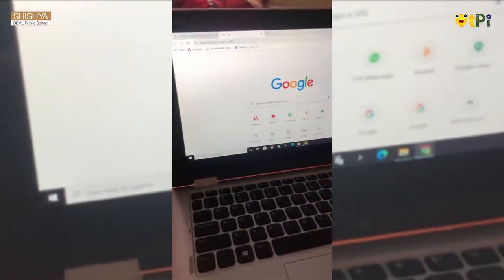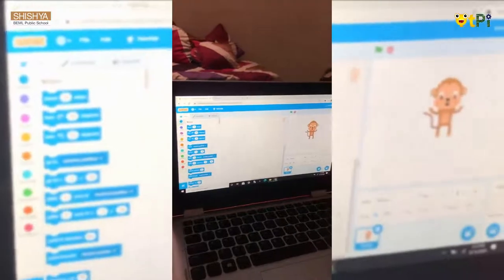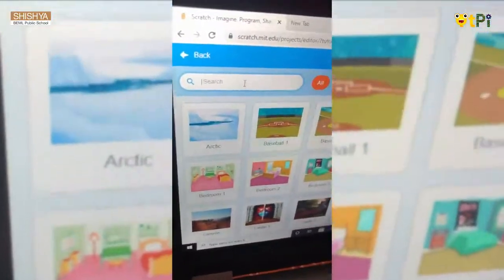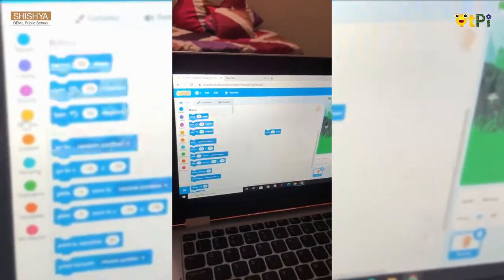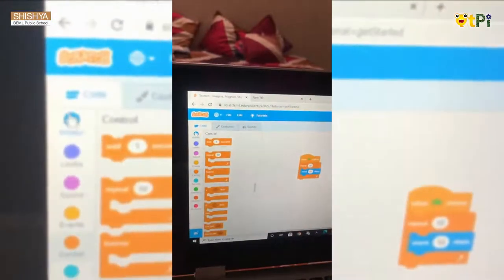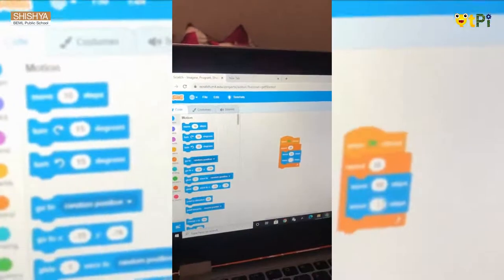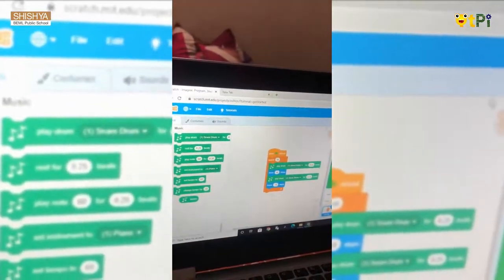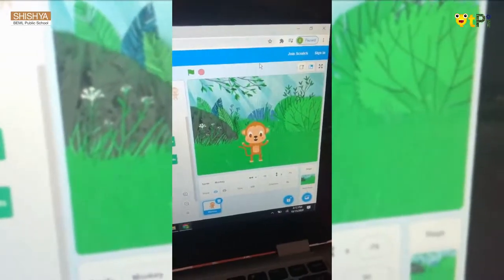Monkey Dance project using Scratch Programming by Aashritha I Code and build fun games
Scratch, Monkey Dance project by Aashritha from Shishya BEML School, Bengaluru. Learn coding, app and games development, robotics with QtLearn powered by QtPi robotics.

Regards,
QtLearn (QtPi Robotics)